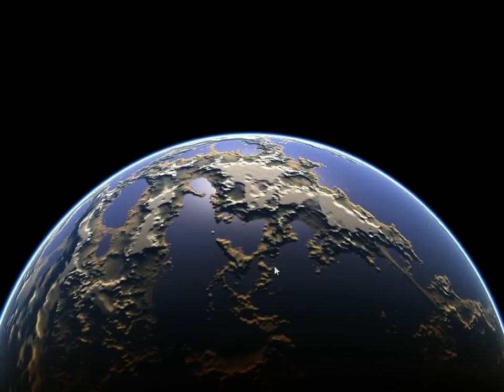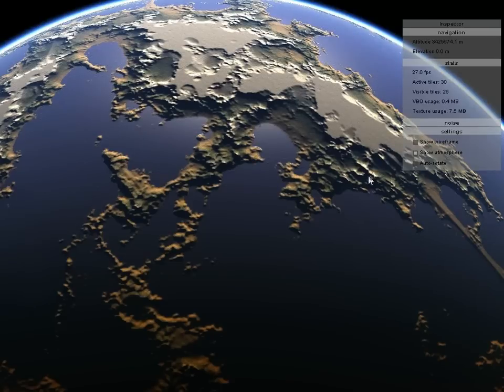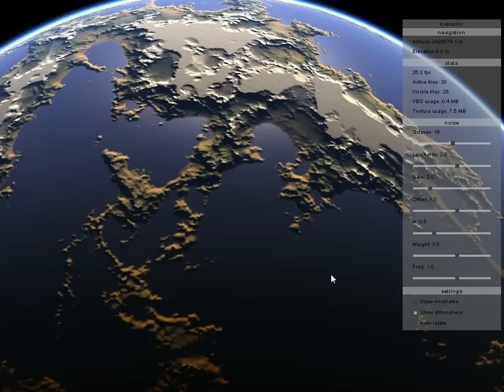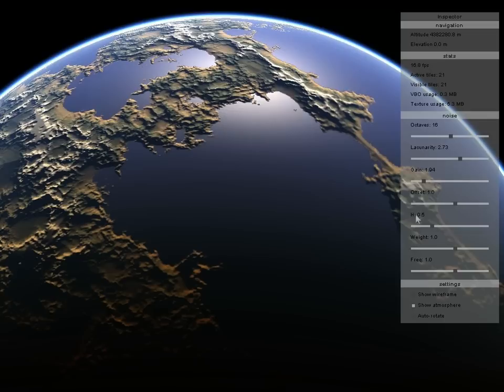Starfall: planet rendering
Quick development peek at the planet renderer. for details.